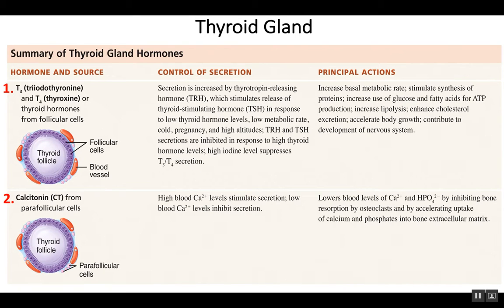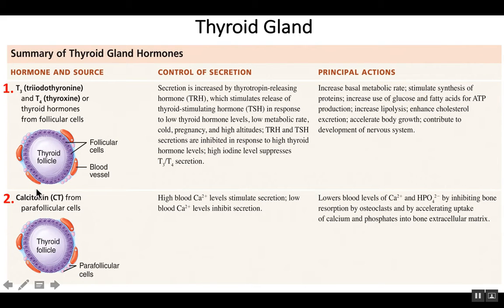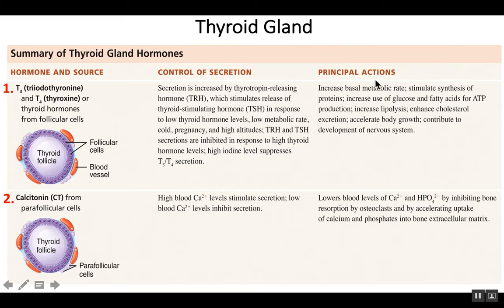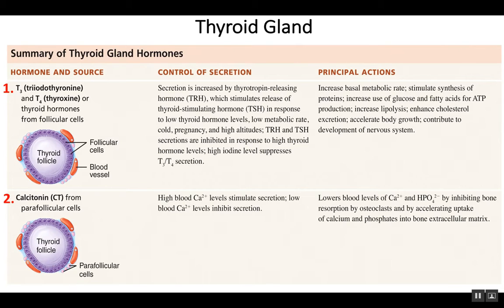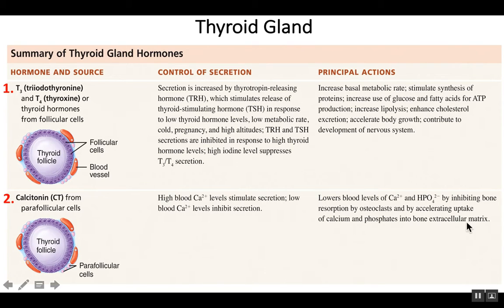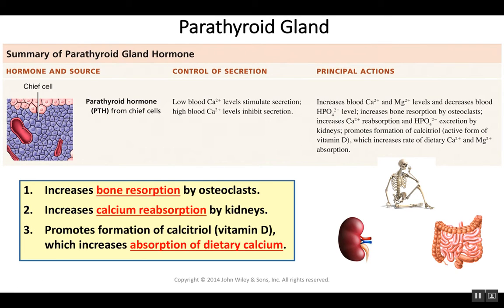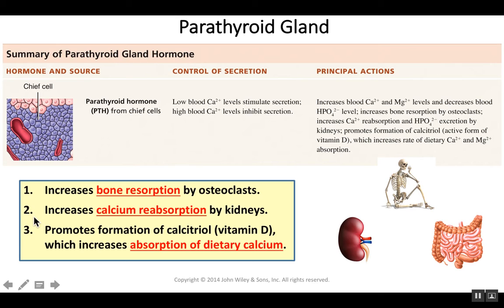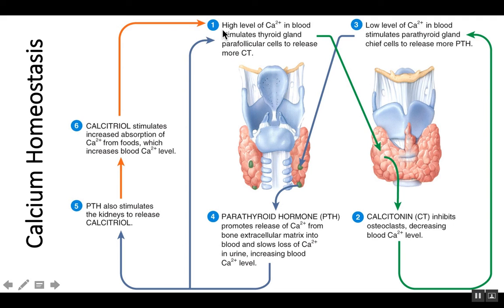Endocrine System 5